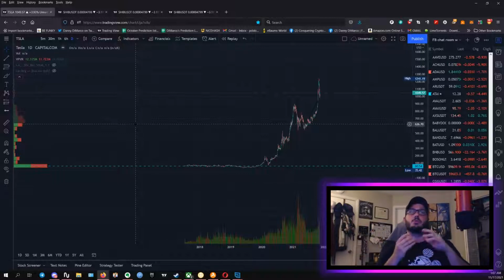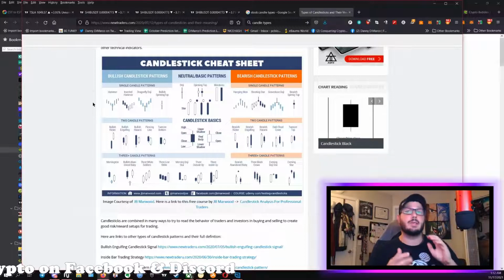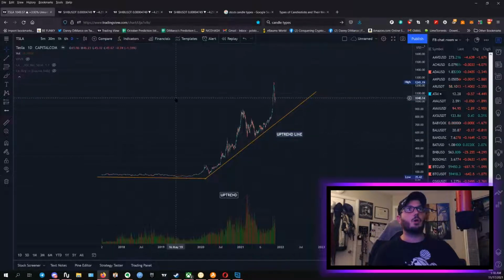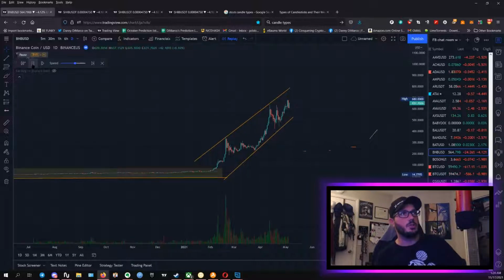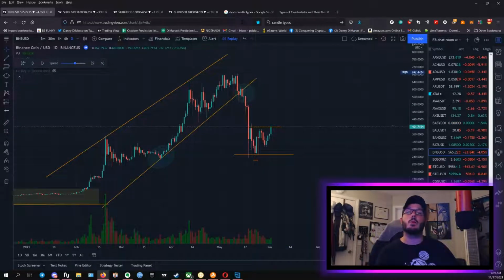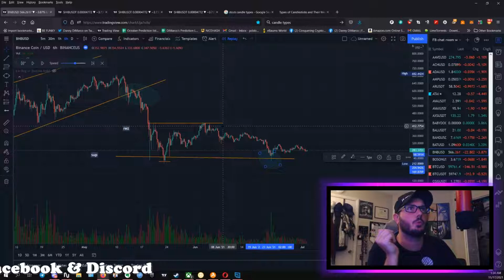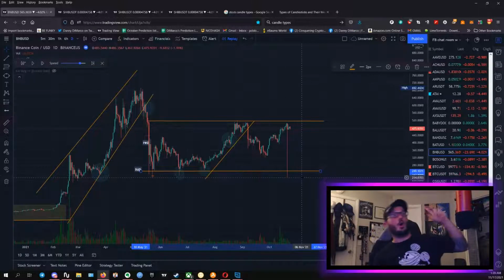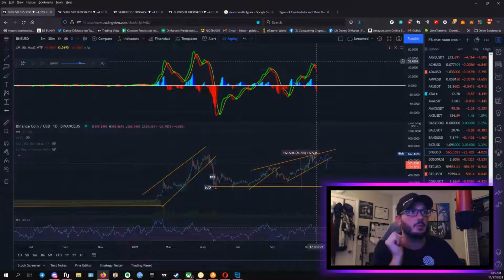Technical Analysis for Beginners with Conquering Crypto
DiMarco from Conquering Crypto goes over technical analysis for those starting out with charting. The basics are covered: Time frames, Candles, Trend lines, Patterns, Support/Resistance.

CONQUERING CRYPTO IS FOR ENTERTAINMENT/EDUCATIONAL PURPOSES ONLY AND IS IN NO WAY FINANCIAL ADVICE

My Trading View account where I upload a lot of my chart ideas:

BRAND NEW!!